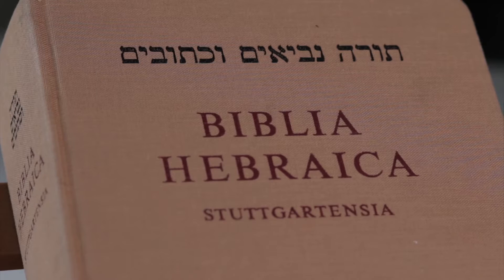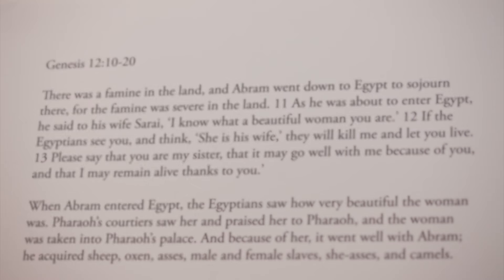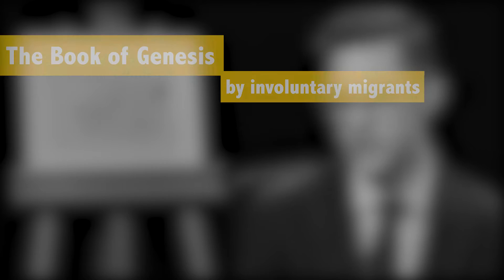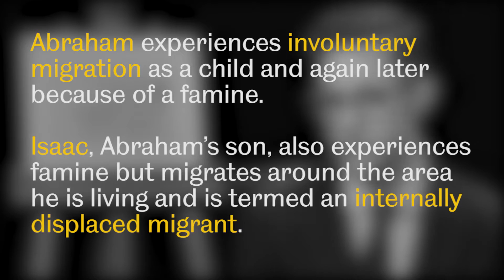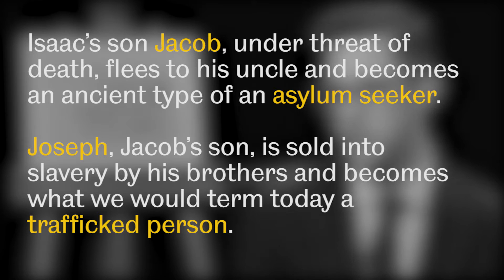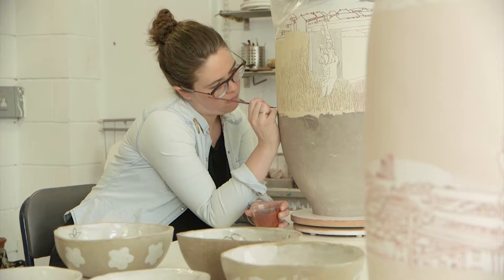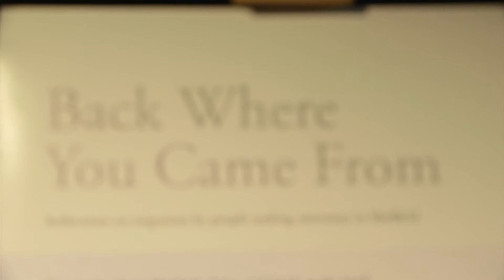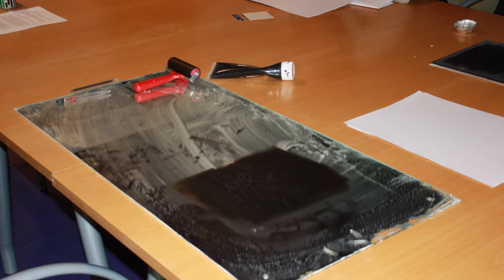‘Back where you came from’ – Reflections on migration by people seeking sanctuary in Sheffield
Dr Casey Strine and artist/art therapist Emilie Taylor have worked with asylum seekers and refugees in Sheffield to create an art exhibition reflecting upon their experiences of seeking sanctuary in the city.

The project ‘Back Where You Came From’ examines how ancient stories about migration preserved in the biblical book of Genesis are helpful in considering the current migration crisis.

The project seeks to promote open dialogue about migration through reading ancient sacred texts about migration in groups that include people from different faiths and cultures. Sanctuary seekers in the city have reflected on their movement, transience, and migration from their homes by responding to stories about the figures of Abraham, Hagar, Isaac, and Jacob from the book of Genesis.

Think Again is a Faculty project that draws attention to research that is tackling tough questions. Academics from the Arts and Humanities can offer unique perspectives and insights on these topics by drawing on a wealth of interdisciplinary approaches.